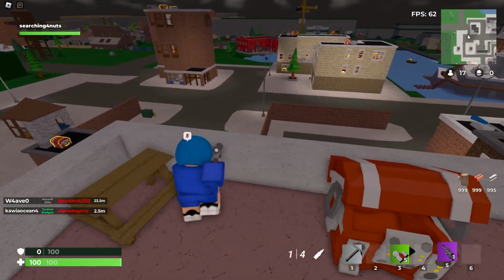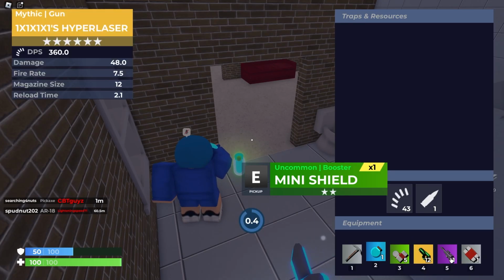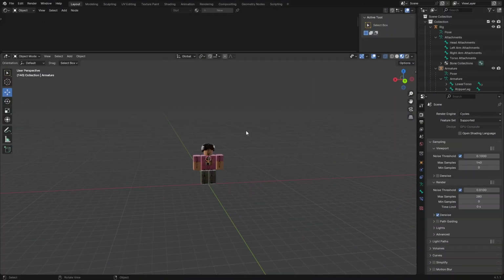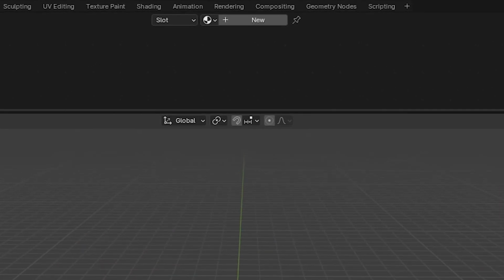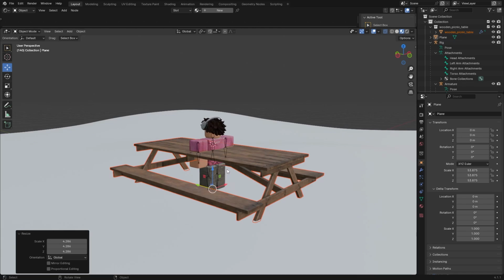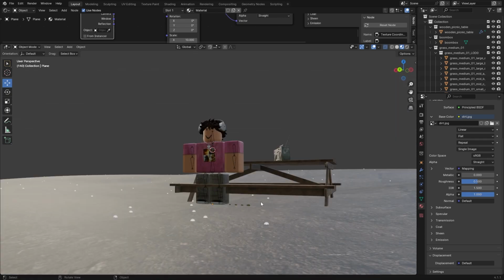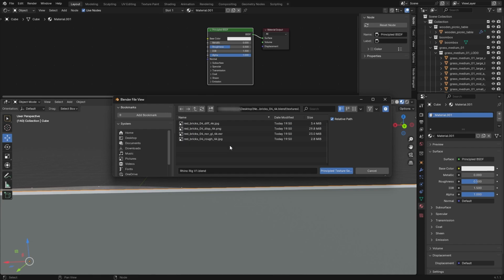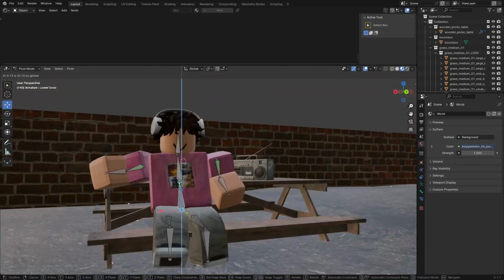ROBLOX GFX SCENE BUILDING TUTORIAL [2024]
Today I show you how to build scenes for your Roblox GFX. I walk you through how & where to find models & assets, how to sculpt your land, how to use HDRI's for lighting, and how to use PBR textures for realistic textures.

🛒 Looking to take your Roblox GFX to new levels?

📌 Timestamps:
0:00 - Intro
0:14 - Gathering Assets
3:24 - Building The Scene
3:49 - Foundation & Sculpting
5:22 - Importing Assets
6:24 - Grass
7:35 - HDRIs
8:09 - PBR Textures
10:32 - Outro